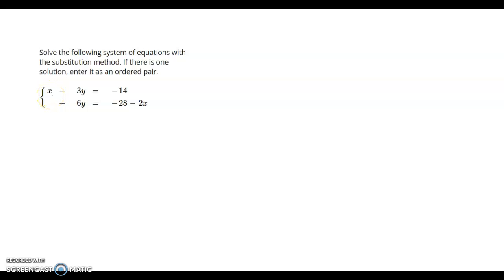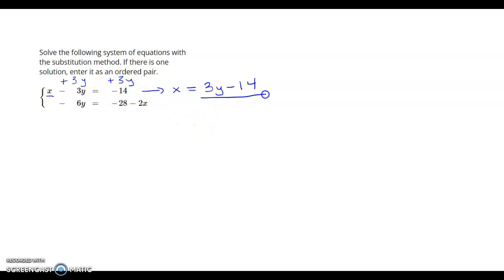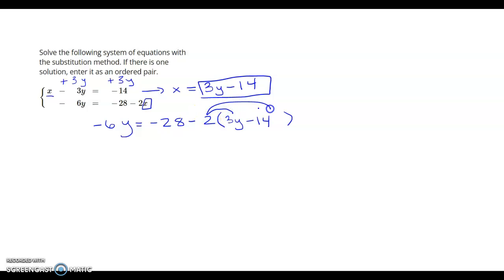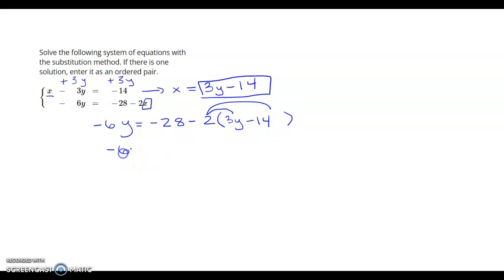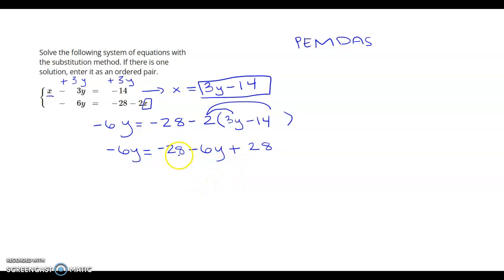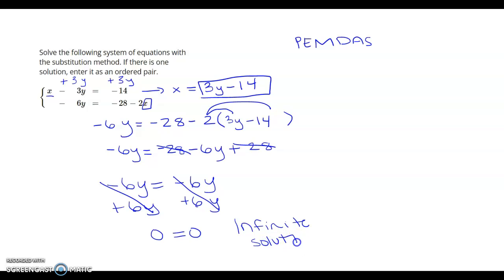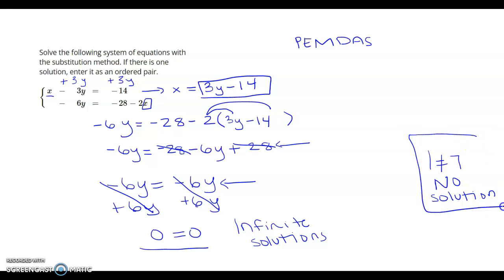Solve System of Equations by Substitution